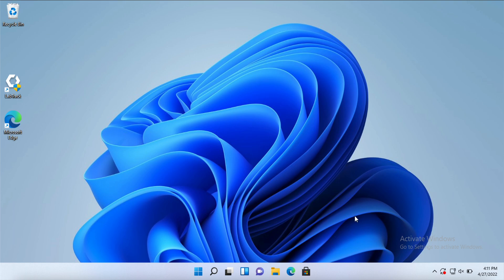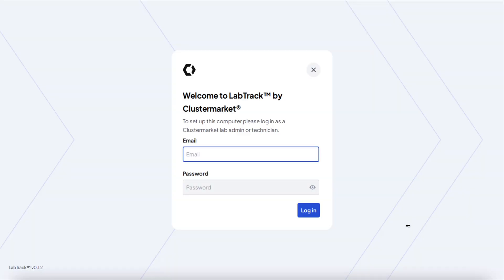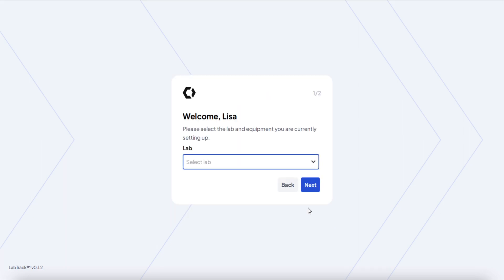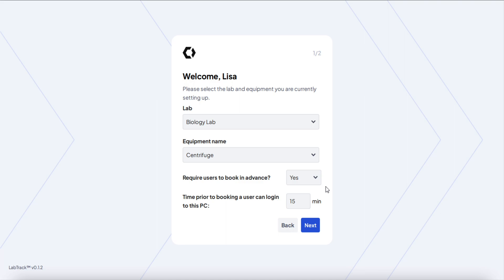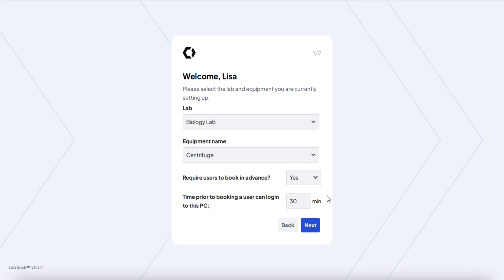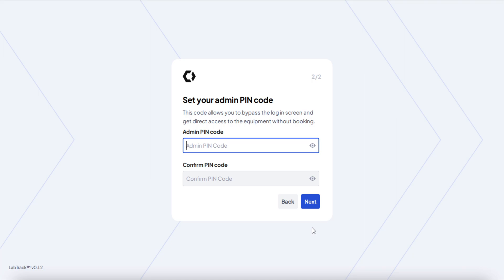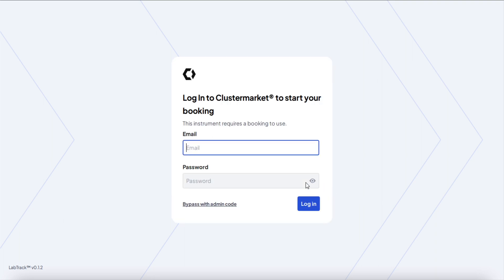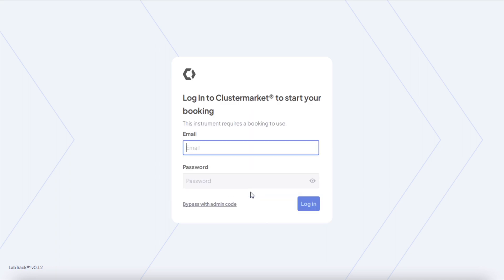LabTrack Desktop App Setup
Clustermarket's LabTrack is a Desktop application that allows the capture of real-time usage of instruments in scientific labs.